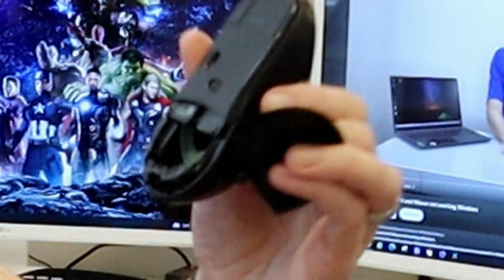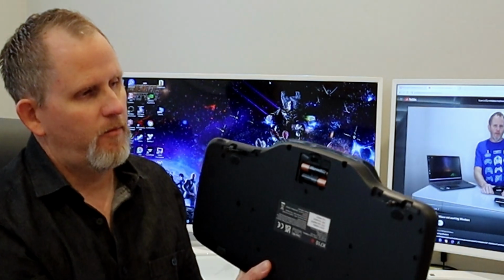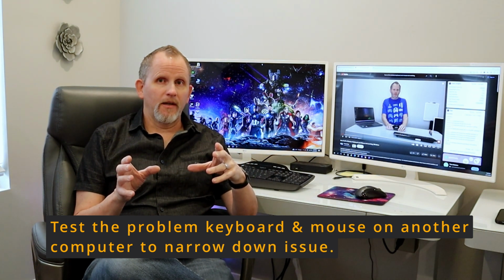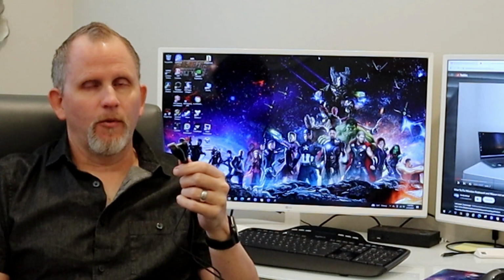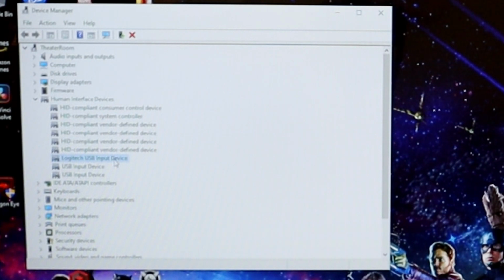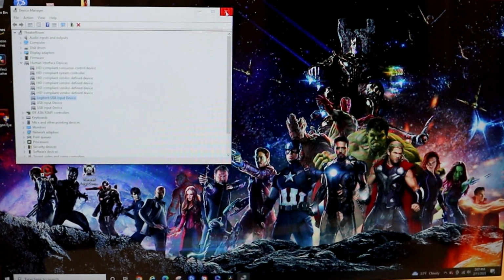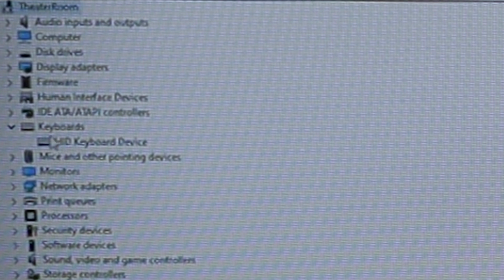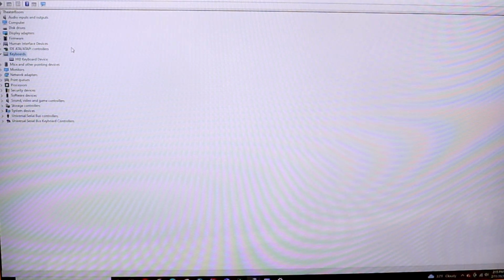Wireless Keyboard and Mouse Not Working How To Fix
In this video I’ll be covering the ten different steps to troubleshoot the most common problems encountered with wireless keyboard and mouse sets.  This will include both the standard wireless or RF keyboards and mice sets, along with Bluetooth keyboards and mice sets.
The last step goes more into detail and we be checking device manager, control panel, and this final step is slightly more technical.  Bluetooth troubleshooting and pairing is also briefly covered as well here.

*Please check out the link’s below to purchase a wireless keyboard & mouse combo for yourself!

Contents of this video:
00:00 Intro.
00:46 The ten steps of troubleshooting problems with both a wireless and Bluetooth mouse and keyboard combo sets.
10:24 A little deeper look into pairing of a Bluetooth keyboard and mouse setup.
12:54 What to look for when buying a new wireless keyboard and mouse set.
13:14 Thanks for Watching!  Please be sure to Like & Subscribe to my channel for more videos like this, and thank you for watching!

*Please check out the link’s below to purchase a reliable wireless keyboard & mouse set for yourself!

Logitech MK335 Wireless Keyboard and Mouse Combo - Black/Silver

Logitech MK540 Advanced Wireless Keyboard and Mouse Combo

AA Energizer Batteries:

Logitech MK735 Performance Wireless Keyboard & Mouse Combo

• This keyboard features Logitech Incurve keys and a cushioned palm rest. Concave keys position your fingers properly, and their softly rounded edges invite your fingertips to glide from key to key, hour after hour. Keys so comfortable, you’d think they were custom-made to fit your fingers.
• An LCD dashboard gives you at-a-glance icon status of your battery, Caps Lock, Scroll Lock, and Num Lock, so you won’t skip a beat while typing.
• Your hand can relax in comfort hour after hour with this ergonomically designed mouse. Its contoured shape with soft rubber grips, gently curved sides and broad palm area give you the support you need for effortless control all day long.
• You’ve got the control to do more, faster. Flipping through photo albums and Web pages is a breeze, especially for right-handers—with three standard buttons plus Back; Forward buttons that you can also program to switch applications, go full screen and more.
• The tiny, Logitech Unifying receiver stays in your laptop. There’s no need to unplug it when you move around, so there’s less worry of it being broken or lost. And you can easily add another compatible mouse, keyboard, or number pad to the same wireless receiver. (MK735 includes the MK710)
• Note: Series (MK735) is a combination of 2 products (K710 keyboard and M510 Mouse)

MK735 Wireless Combo
All-day comfort and productivity
Comfort and productivity go hand-in-hand with a slim, full-size keyboard with cushioned palm rest, contoured mouse, and long battery life.

Cushioned palm rest
Your hands can relax—the integrated cushioned palm rest feels so much better than hard plastic.

Advanced Wireless Connection
One tiny Logitech Unifying Receiver connects both the keyboard and mouse to your laptop with reliable, long-range wireless technology and secure 128-bit AES encryption.

Comfort + control
The precision mouse is designed for all-day comfort with contoured shape, broad palm area and soft rubber grips. Do more, faster with Back/Forward buttons, side-to-side scrolling and zoom.

LCD dashboard
View at-a-glance icon status of your battery, Caps Lock, Scroll Lock and Num Lock, so you won’t skip a beat while typing.

Power-packed
Up to three-year battery life for the keyboard and two years for the mouse make this combo so hassle-free you just might forget it uses batteries at all.